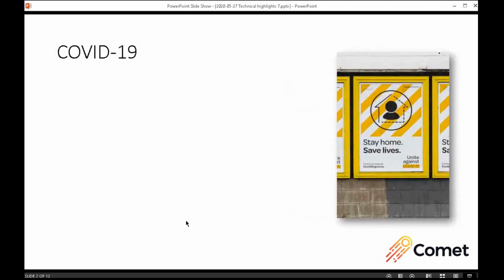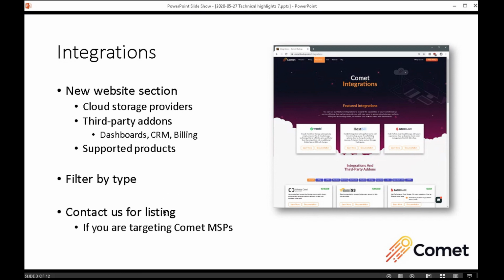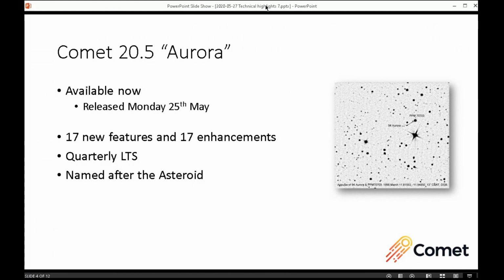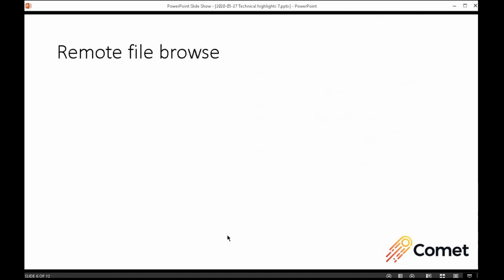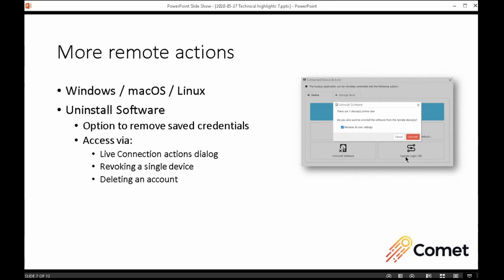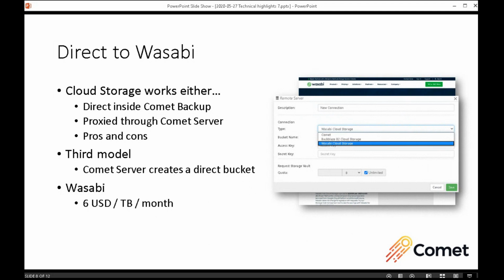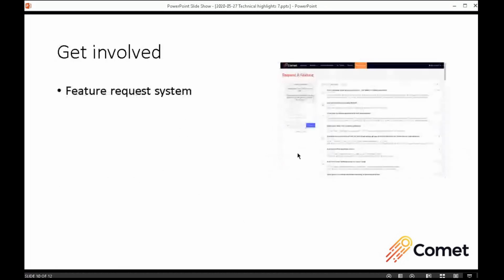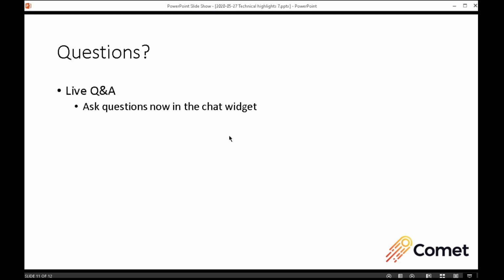May Technical Webinar 2020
Join Mason as he covers 2FA, Remote Browse, Remote Uninstall, Hiding Cloud Provider details in the client and more.